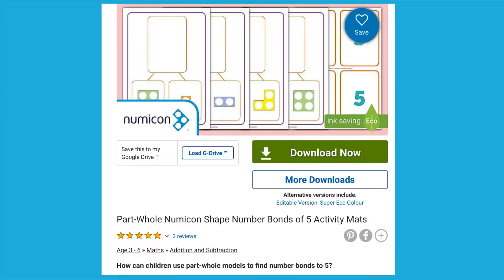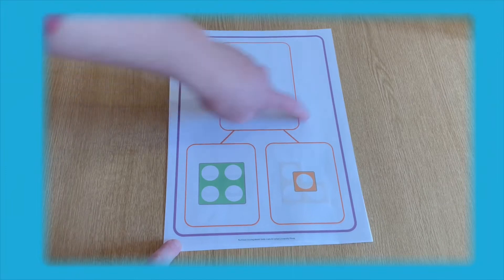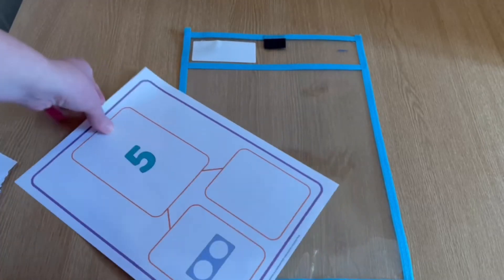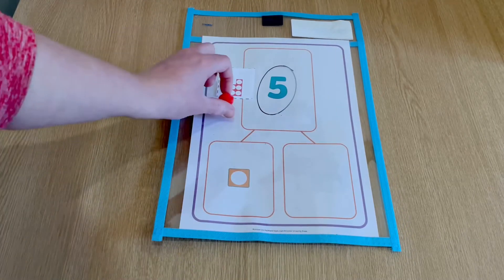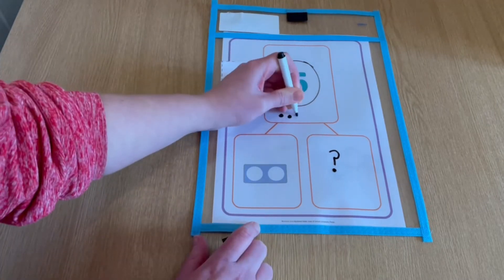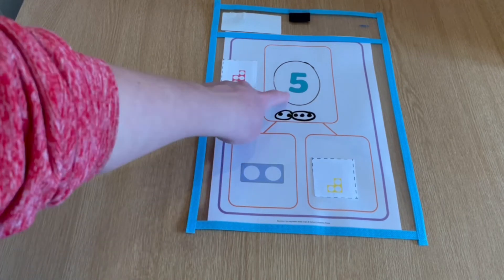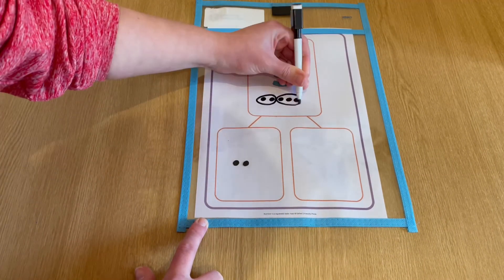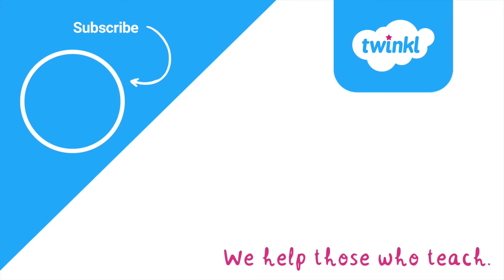How to use Part-Whole Numicon Shape Number Bonds of 5 Worksheet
In this maths explainer video, Twinkl teacher Miss T gives you several ideas for using our Part-Whole Numicon Shape Number Bonds of 5 Worksheet. Click the link to access the EYFS maths activity now ➡️

These Part/Whole Activity Mats are a brilliant way of encouraging children to use Numicon to find different number bonds to 5. Children can use either the Numicon-shaped cutouts as part of the pack or they could use their very own Numicon shapes. The perfect EYFS maths activity to use at home or in the classroom.

0:00 Introduction
0:26 Numicon shapes
0:39 Part/whole model explainer
1:20 Representing whole numbers with pom poms
1:47 Numicon matching activity
2:35 Number bond number sentence
2:50 Systematic working in maths

Thanks for checking out this Part-Whole Numicon Shape Number Bonds of 5 Worksheet explainer.

And for more maths ideas, head over to the EYFS section of Twinkl Teaches ➡️